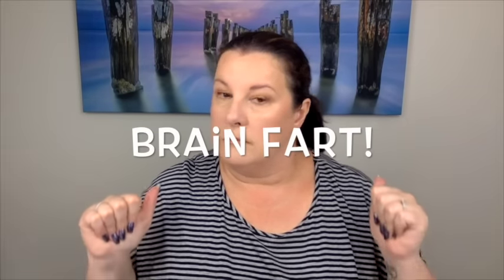Tanya Burr Cosmetics Haul | Christmas Limited Editions & More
*** OPEN ME ***

TANYA BURR COSMETICS PRODUCTS:

1. Lipglosses
    - I Found Nemo
    - Just Peachy
    - Berry Picking

2. Fairytale Eye Palette

3. Hollywood Eye Palette

4. Perfect Brows Palette

5. Individual Lashes

6. Rosey Flush Cheek Palette

7. Peachy Glow Cheek Palette

8. Limited Edition Candy Glam Beauty Essentials Palette

9. Deck The Hauls 12 Days of Christmas Calendar